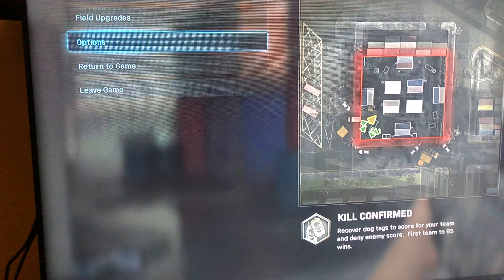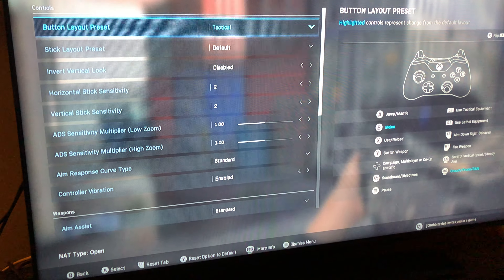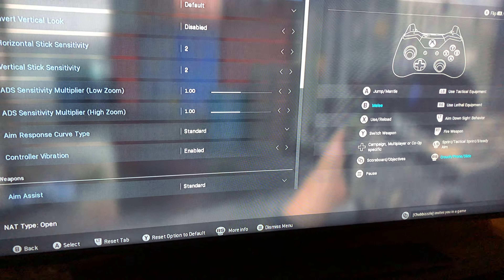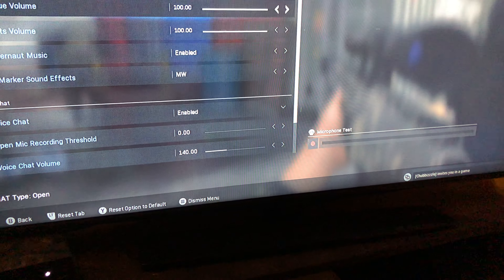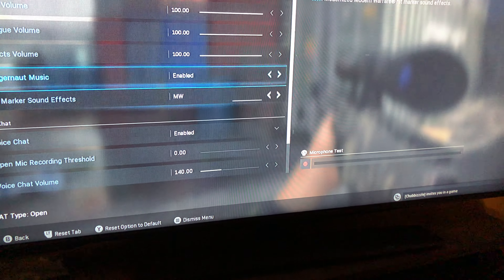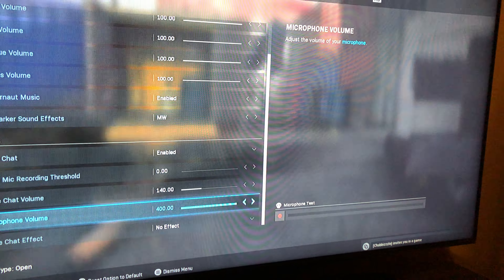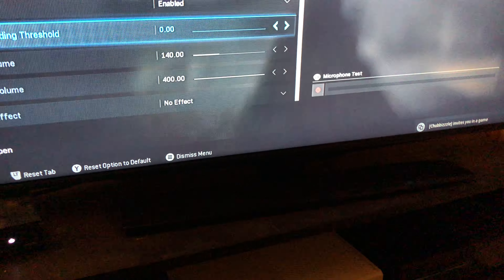Mic Not Working In Game Xbox One PS4 Call of Duty Modern Warfare Fix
This is how to fix the problem where other people can't hear you on your mic only in game even though your mic works in normal xbox party chat or other games. You have to set the Mic Threshold to 0 in audio settings. When you click on links to various merchants on this site and make a purchase, this can result in this site earning a commission.